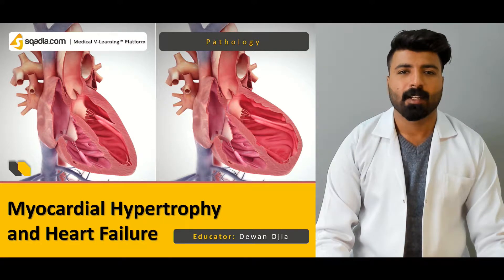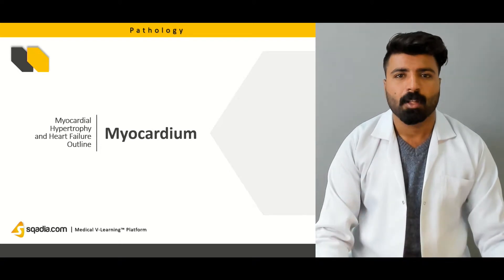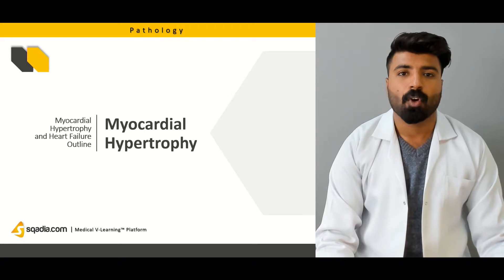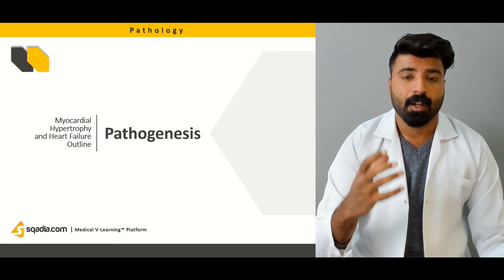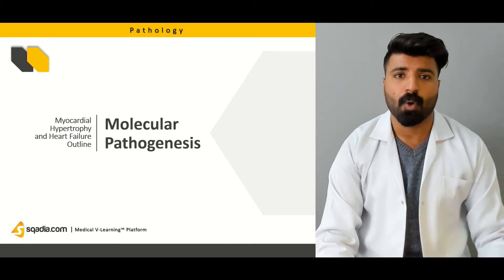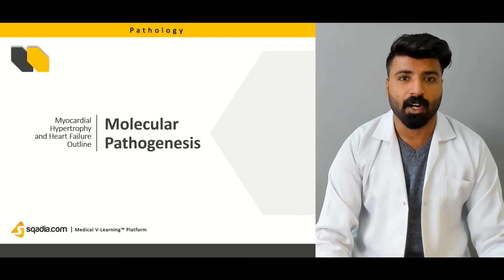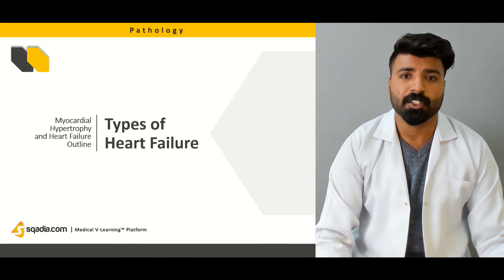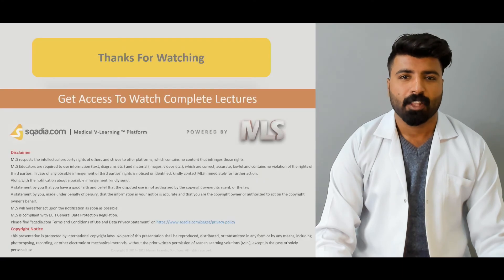Myocardial Hypertrophy and Heart Failure | Pathology and Pathogenesis | Introduction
Myocardial Hypertrophy and Heart Failure: A Pathology Deep Dive 💓📚

Learn pathology online with this comprehensive lecture on Myocardial Hypertrophy and Heart Failure, based on a chapter from the textbook "Rubin’s Pathology." 🌟

▬ 🔬 Myocardial Anatomy and Pathology ▬▬▬▬▬▬▬▬▬▬
Starting with the anatomy of the myocardium (the heart muscle), this lecture covers all aspects of heart pathology.

▬ 📈 Myocardial Hypertrophy ▬▬▬▬▬▬▬▬▬▬
Understand the condition of myocardial hypertrophy, its pathology, and myocardial infarction pathogenesis. Explore how stress affects compensated myocardial hypertrophy and leads to decompensated heart failure. The Frank-Starling law is elaborated with a focus on medical school pathology syllabus requirements.

▬ 🩺 Pathophysiology ▬▬▬▬▬▬▬▬▬▬
Dive into physiological and pathological hypertrophy, resulting in eccentric hypertrophy. Detailed molecular pathogenesis is explained with diagrams. Learn about ischemic heart disease and ventricular hypertrophy as causes of heart failure. The myocardial infarction pathology is made clear, including severe myocytolysis.

▬ 🩸 Heart Failure Types and Clinical Features ▬▬▬▬▬▬▬▬▬▬
 Explore the pathophysiology of acute heart failure and the outcomes of left and right-sided heart failure. Left-sided heart failure presents symptoms like respiratory distress, memory loss, disorientation, and confusion. Right-sided heart failure features include hepatic and splenic enlargement, pleural effusion, and hypoxia of the kidneys and brain. The difference between systolic and diastolic heart failure is simplified for international medical students.

▬ 🩻 Comprehensive Learning ▬▬▬▬▬▬▬▬▬▬
Enhance your understanding with detailed discussions on various aspects of myocardial hypertrophy and heart failure. This lecture provides a clear and concise approach to pathology, ideal for global online medical school students on sqadia.com. 📽️✨